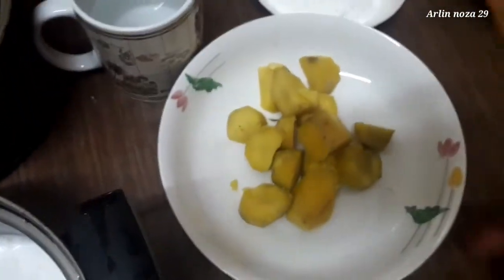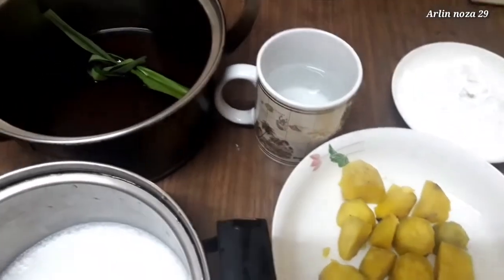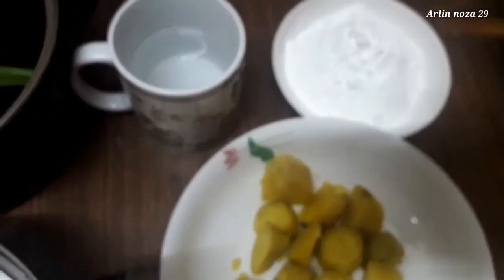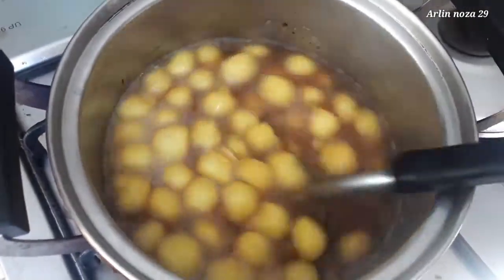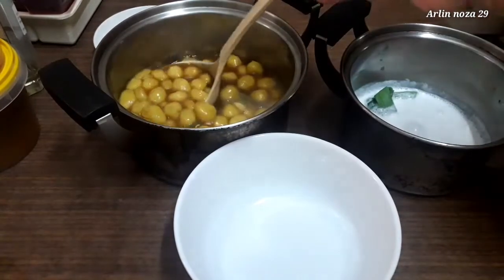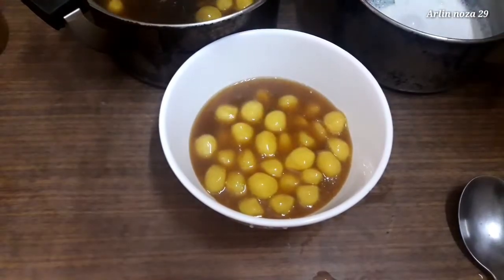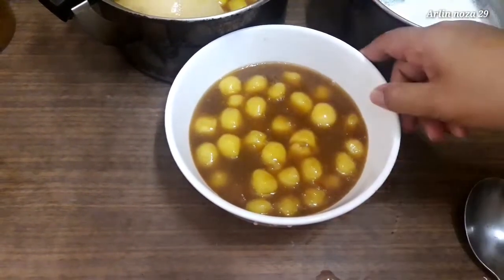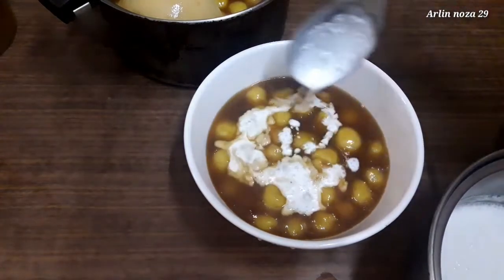TAKJIL BUKA PUASA KOLAK BIJI SALAK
Hello temen temen
Di video saya kali ini
Saya bikin kolak biji salak
Untuk persiapan
Takjil buka puasa nti ya
Semoga puasanya lancar 🙏
Resep dan cara memasaknya
Simak videonya smpi selesai ya Terimakasih 😘